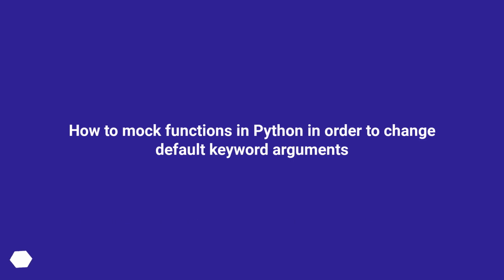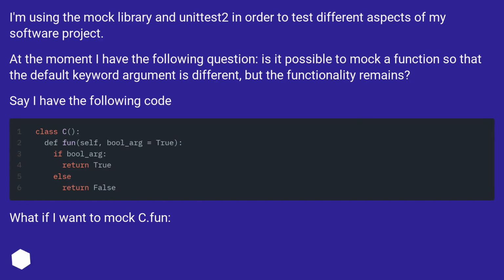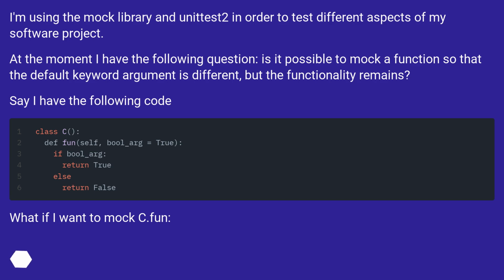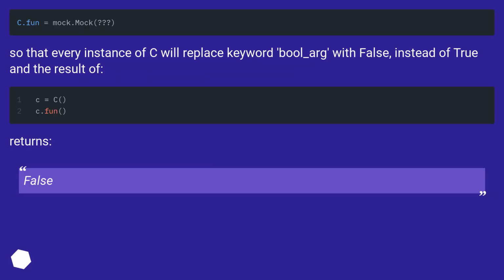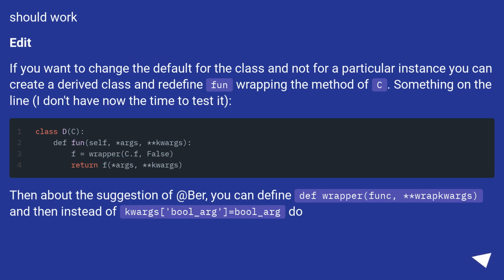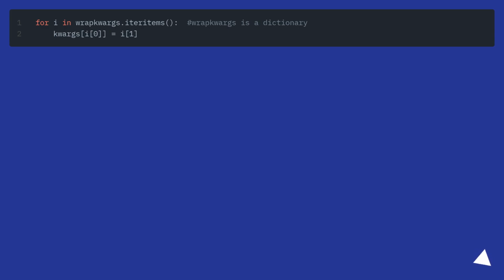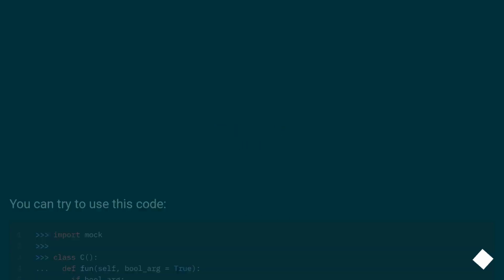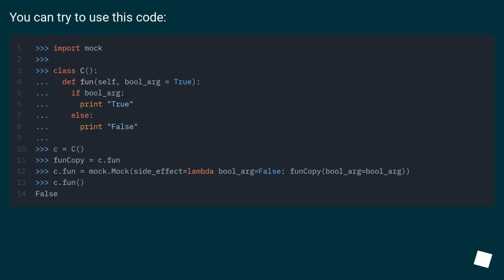How to mock functions in Python in order to change default keyword arguments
Chapters
00:00 Question
00:53 Accepted answer (Score 3)
01:53 Answer 2 (Score 2)
02:18 Thank you